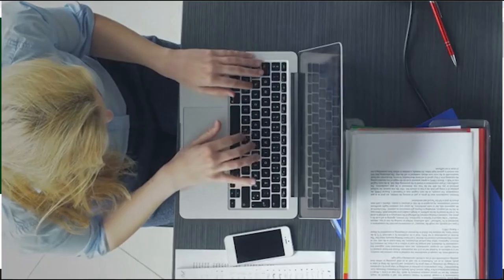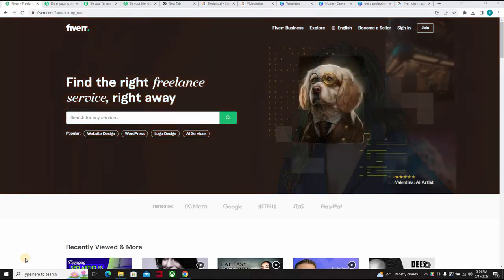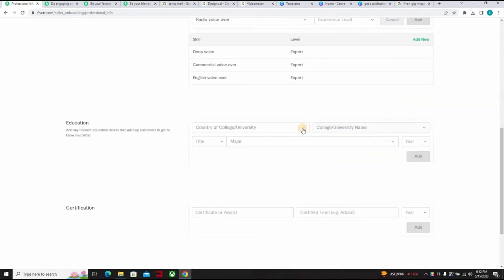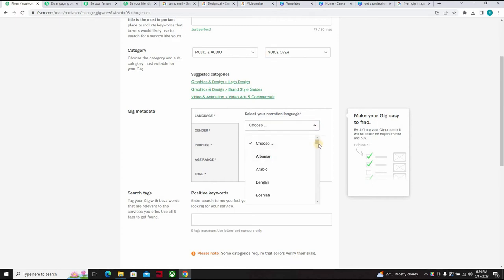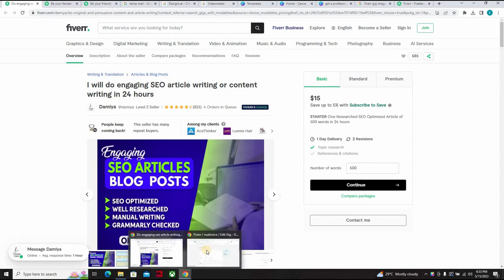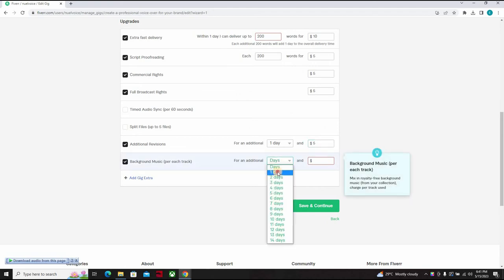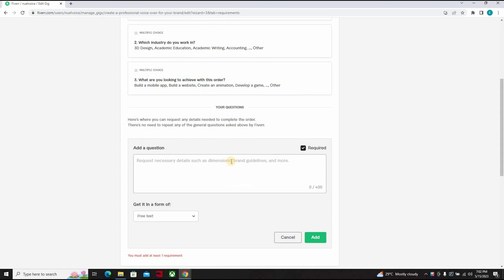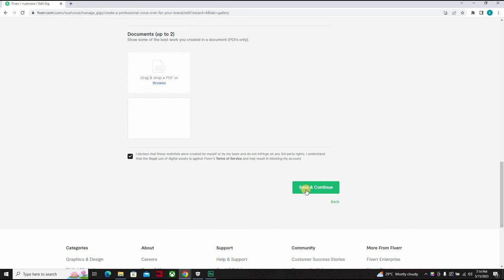Fiverr Full COURSE | Creat a FIVERR Gig the Right Way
Try Out My Number 1 Recommendation to Begin Making at least $100 per day
00:00 - intro
01:11 - step by step method in creating a Fiverr account (sample account).
01:56 - step 1 account setup
02:40 - step 2 (add username/Gmail address)
02:54 - step 3
03:19 - step 4(add personal info)
04:22 - step 5 (add picture)
04:38 - step 6 (add description)
12:54 - step 7(input occupation)
14:33 - step 8 (add skills)
16:21 - step 9 (education level)
17:39 - step 10 (add certification)
18:28 - step 11 (account verification)
19:11 - step 12 (add phone number)
21:33 - step 13 (add security question)
22:34 - step 14 (add gig title/category)
26:33 - step 15 (add tags/possible keywords)
30:00 - step 16 (add scope /pricing)
31:56 - step 17 (add upgrade options)
35:27 - step 18 (add gig description)
43:05 - step 19 (add question options)
44:31 - step 20 (gig requirements)
47:42 - step 21 (add video/photo)
48:32 - step 22 (Fiverr gig image size)
52:02 - step 23 (add your personal information)
57:11 - step 24 (publish gig).
58:08 - conclusion.

This video is a Fiverr full course that shows you how to create your very own Fiverr gig from start to finish. It is a comprehensive course that you will bring value to you for sure. Be sure to ask your questions in the comment section.

Is it truly conceivable to make lots of money on FIVERR? Indeed, and in the "Millionaire by 25" YouTube channel, we share systems that work for everybody to bring in cash on the web, assemble automated revenue, or even make a practical online business.

In this video, you will find another technique to make up to $5,000 just by using an online site called Fiverr.

Marissa Romero, Andrei Jikh, Investor, TheProdigy, Daniel's Hustle